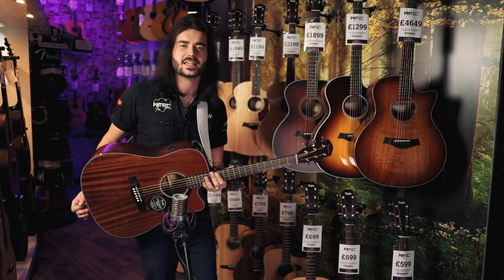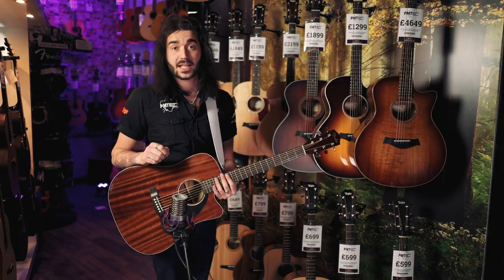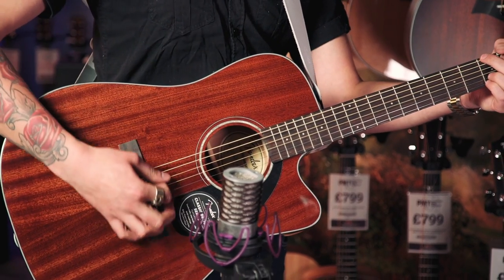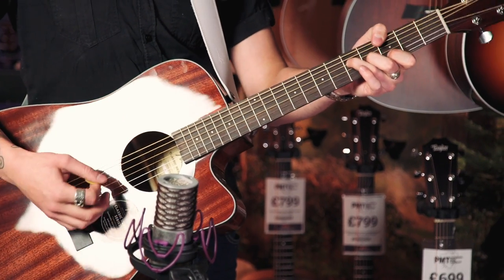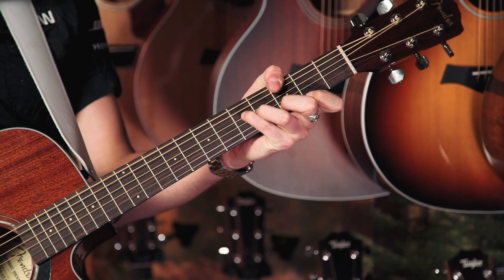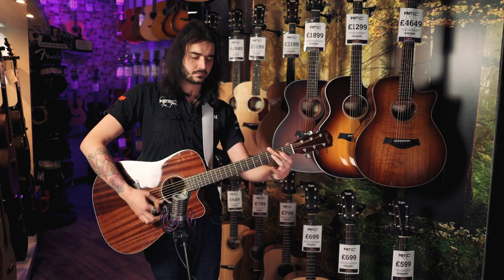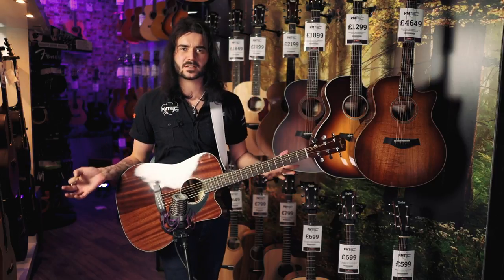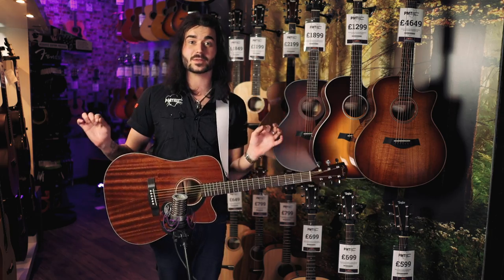Fender CD-60SCE Electro Acoustic Guitar, Mahogany | Review & Demo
Dagan reviews the very budget friendly CD-60SCE Electro Acoustic guitar in a stunning Mahogany. A pro-level guitar that won't break the bank.

In this video, Dagan shows us how beautiful this inexpensive guitar from Fender really sounds. The Fender CD-60SCE may be an entry -level guitar but its playability and lush sound surpasses any expectations you might have from a guitar under £200!

The all Mahogany construction provides a deep and warm resonance with added bass tonality, ideal for all styles of music whether you’re playing the big chords or fingerpicking.

The Quartersawn scalloped “X” bracing within the CD-60SCE all mahogany guitar provides that added snap and resonance you need to capture the subtleties of your playing and really bring out the best in the tone wood.

In addition, the team at Fender have made one of the most comfortable guitars on the market today thanks to the Fender ‘Easy-to-Play’ neck shape with rolled fretboard edges. This reduces playing fatigue and ensures a more enjoyable playing experience overall – ideal for beginners and seasoned pros who don’t want their hands to start aching half way through a set! A cheap acoustic guitar that certainly doesn’t suck!